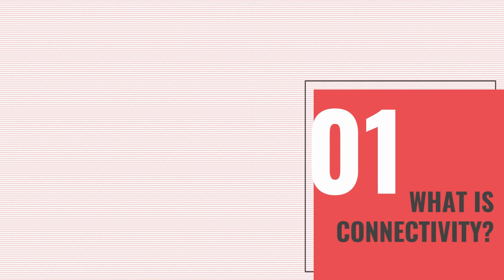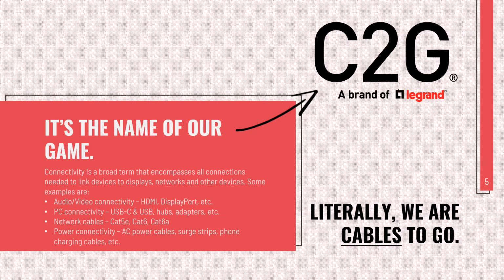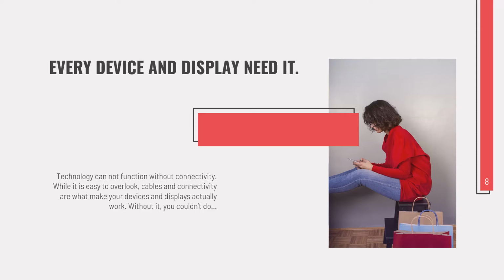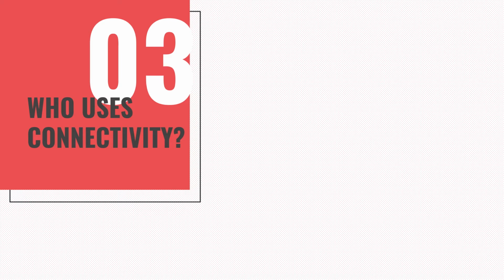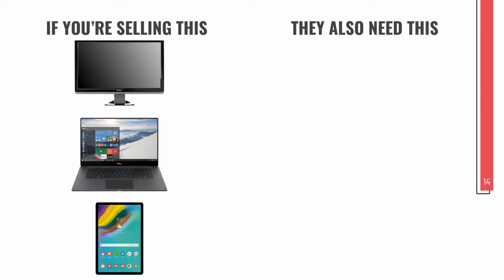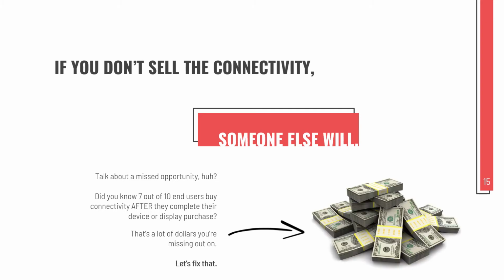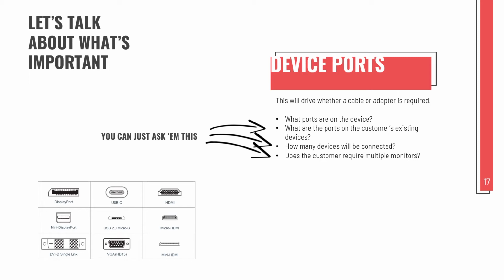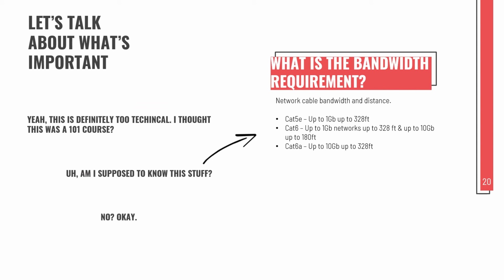Connectivity 101 Training with voice over LC V3